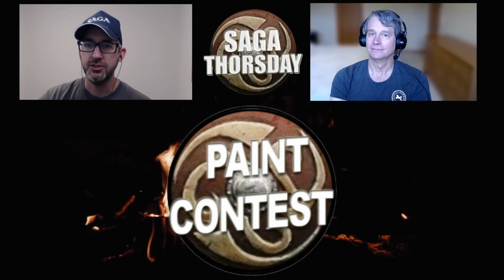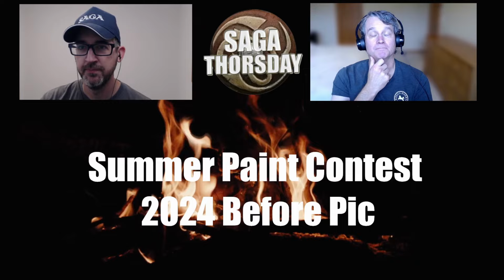How to Use your Warlord with Monty! SAGA THORSDAY 249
Rodge here. Welcome to SAGA THORSDAY - your source for Saga the miniatures skirmish game content! This week, we chat about how best to use your warlord!

2024 SUMMER PAINT CONTEST RULES
*Paint 1 point of Age of Chivalry Hearthguard, Warriors, or Levy. (Obviously the book isn't out yet so this is guesswork but you can check out the Activation Phase podcast or SAGA THORSDAY Patreon only Chivalry teaser to figure out what you might want to paint.)
*Submit a before picture of the piece in front of the video screen
*Submit your final pictures by midnight on July 28th, 2024.
*Post the before and after pictures on the SAGA THORSDAY Discord in the Paint Contest Section (link is below) You can post the before and after together or separately.
*Gripping Beast will give out a £25 prize to a random entry and Monty and I will choose our favorite to win a SAGA THIRSTY THORSDAY Pint glass.

In 2024, we have the SAGA THORSDAY FANS CONTEST and THE RODGE’S PAINTED MINIS GIVEAWAY going on all year. Every month, SAGA THORSDAY fans can earn entries in the giveaways and every three months Rodge will select a winner. For Rodge's final giveaway of the year, he'll count entries earned all year. The easiest way to get into the giveaways is through the SAGA THORSDAY Patreon but fans can also enter for free through snail mail (drop me a line at to get the mailing address and additional info on that approach.)